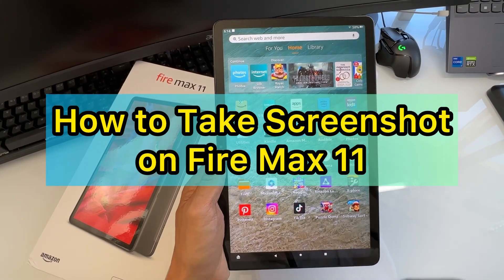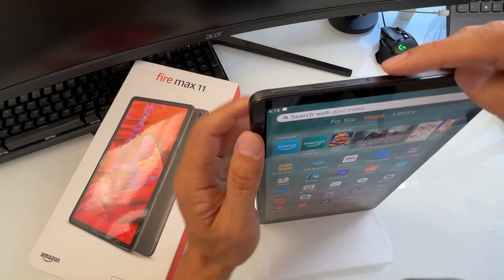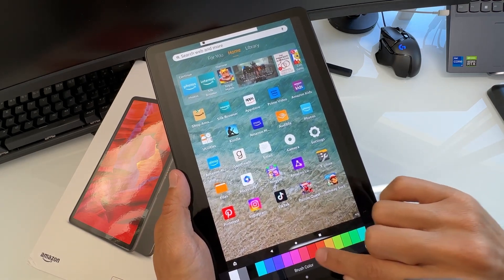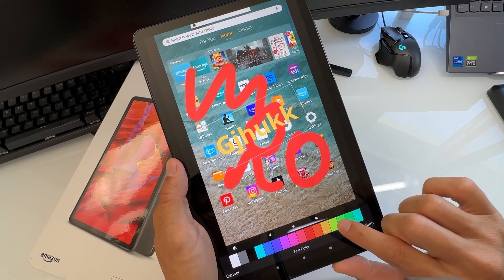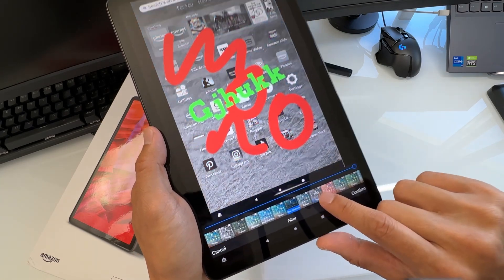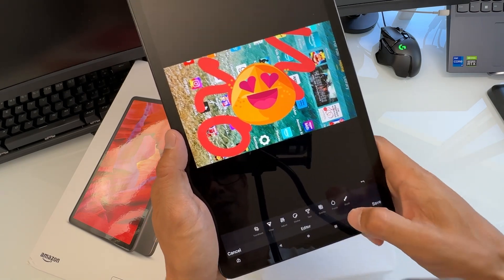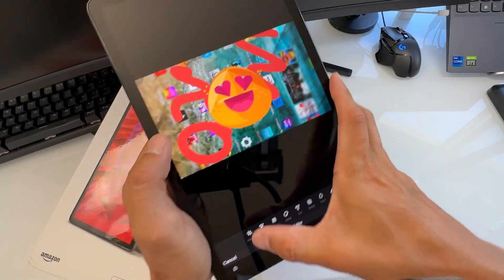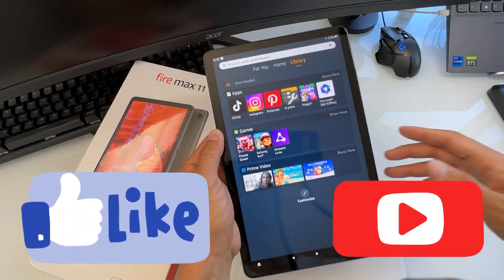Fire Max 11: How to Take a Screenshot (and Edit)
I show you how to take a screenshot on the Amazon fire max 11 tablet￼.